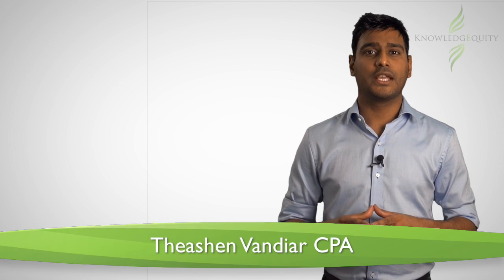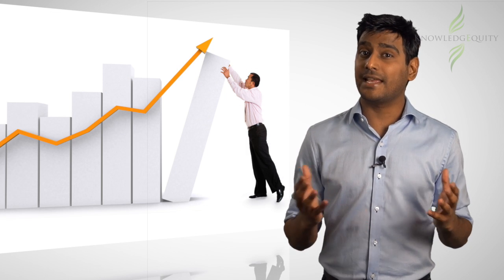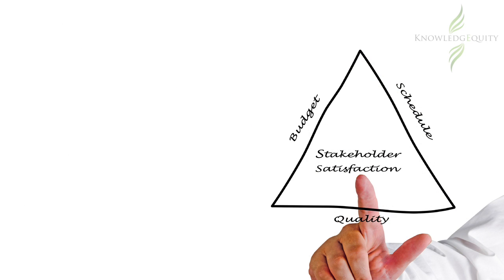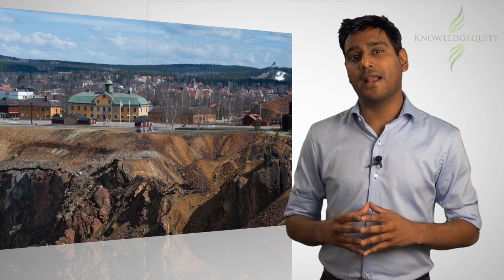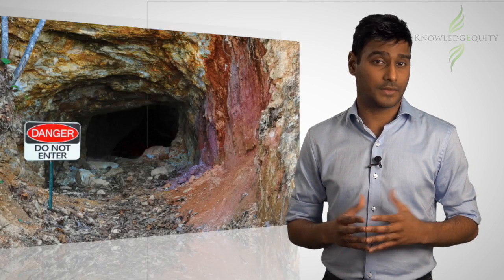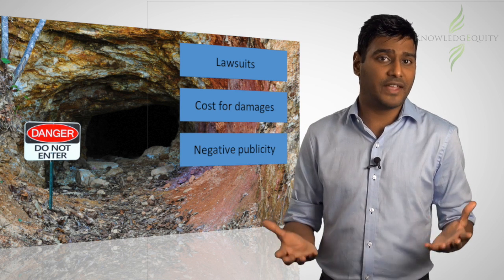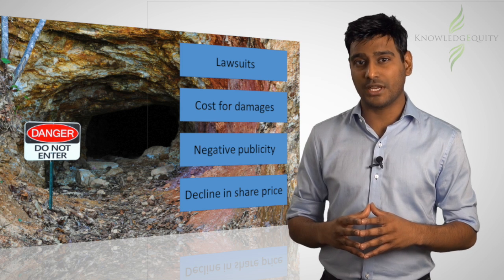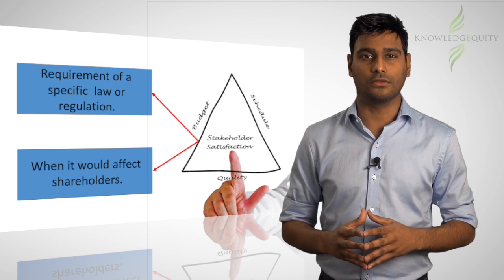Anglo-American approach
The Anglo-American approach is an approach which focuses on shareholders. That is, the organisation is run primarily for the benefit of shareholders.

In terms of this approach, management need to make decisions and take actions that would increase the wealth of the company so that the shareholder’s returns are increased.
Management does not have a direct duty to consider stakeholders
but are required to consider other stakeholders under two circumstances.
When there is a direct requirement to do so in terms of specific laws and regulations and
When failure to consider other stakeholder needs would affect shareholders.

To recap, under the Anglo-American approach, companies are run primarily for the benefit of shareholders however, there are two instances where management would have a direct duty to other stakeholders.